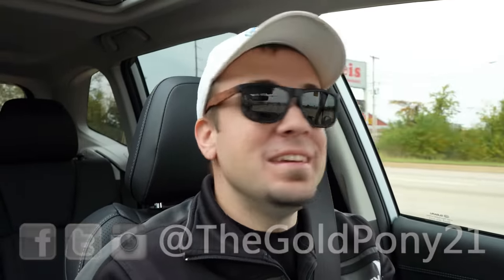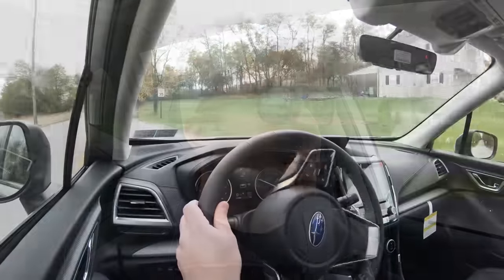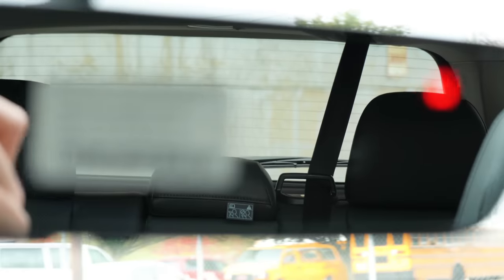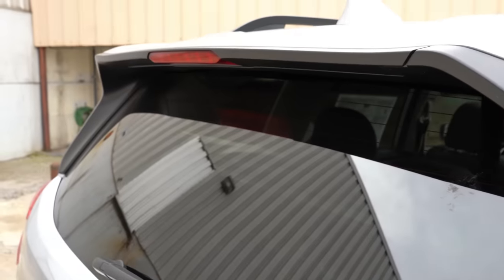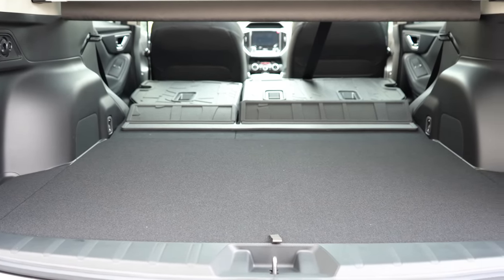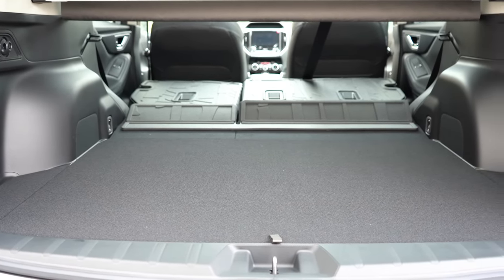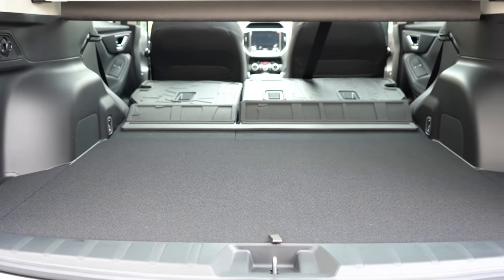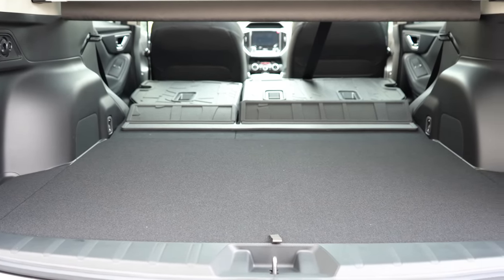2020 Subaru Forester Review | A Few Important Changes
In this video I'll go for a test drive & completely review the NEW 2020 Subaru Forester! I'll test out acceleration, braking, steering feel, rear legroom, sound system as well as go over the few changes for the 2020 Subaru Forester!

Big thanks to Apple Subaru in York, PA for allowing me to check out the NEW 2020 Subaru Forester! For more information on their inventory please feel free to visit their website below.